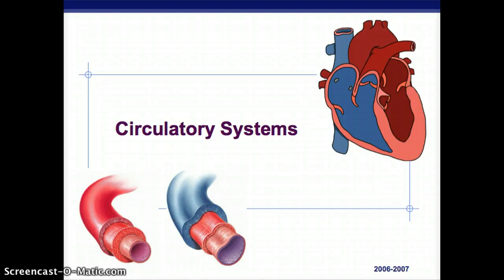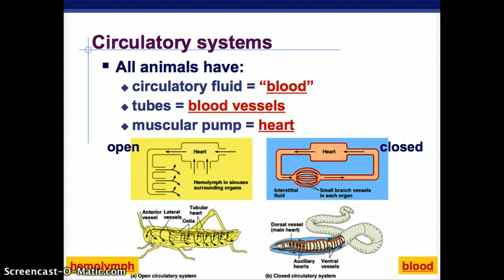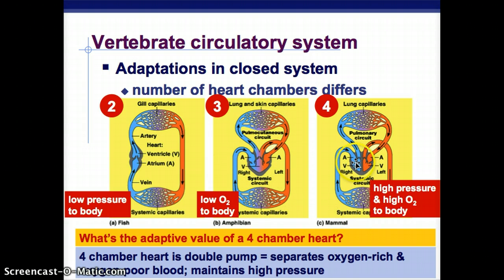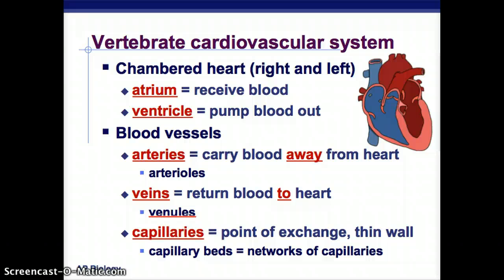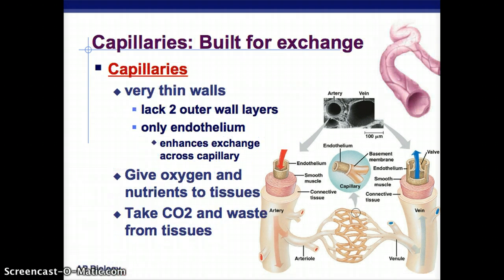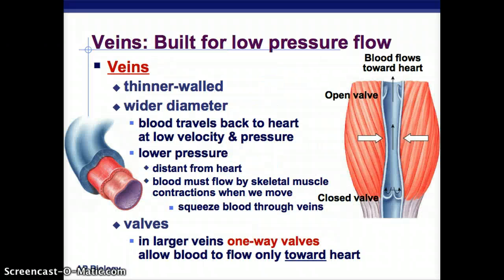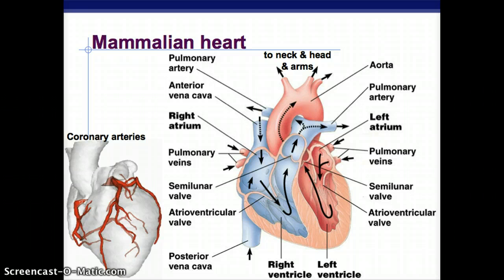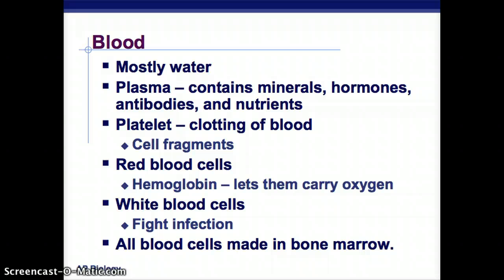AP Biology Circulatory Systems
Everything you need to know for the AP exam regarding the circulatory system